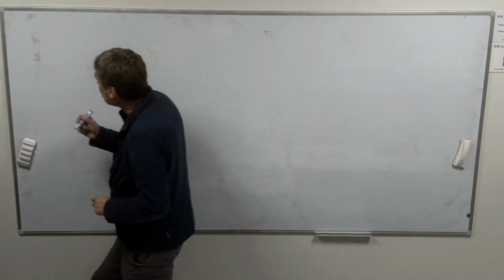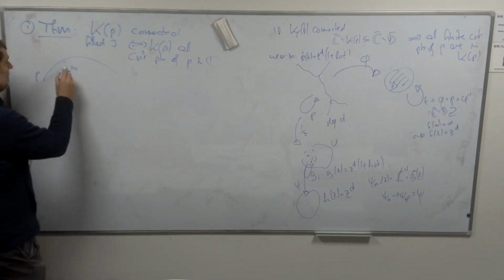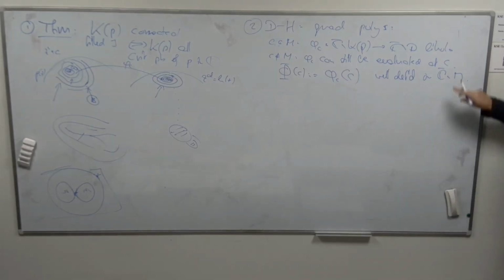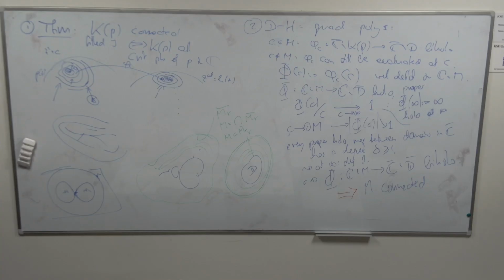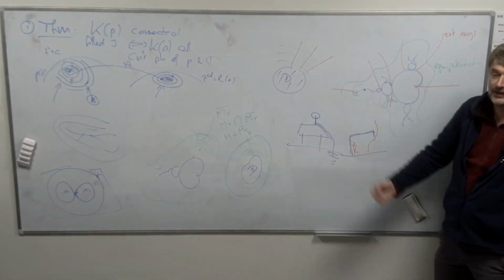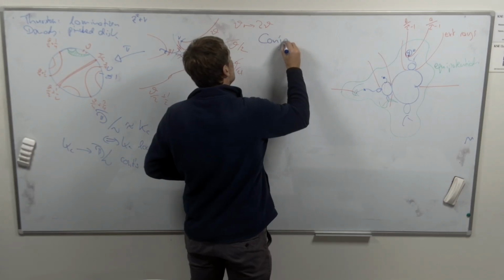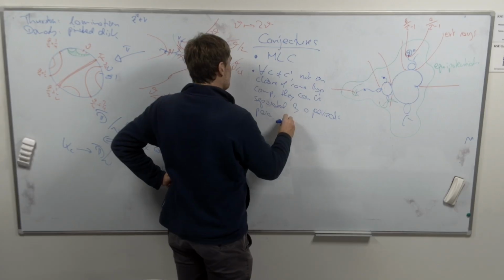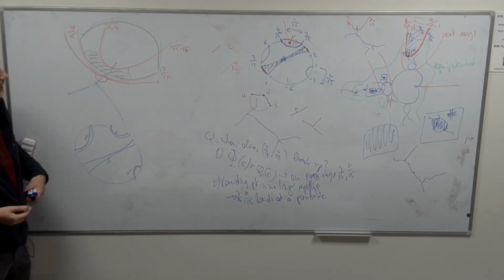Dierk Schleicher (Aix-Marseille University). Holomorphic Dynamics and Root Finding. Lecture 6/6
Lecture Series ''Holomorphic Dynamics and Root Finding'' by Dierk Schleicher (Aix-Marseille University,  LMS Distinguished Visiting Fellow at ICMU)
Lecture 6. Topics as discussed by participants